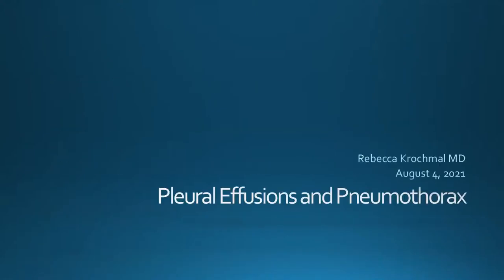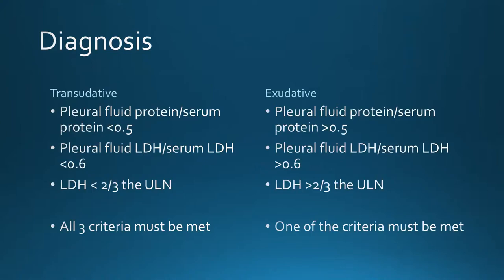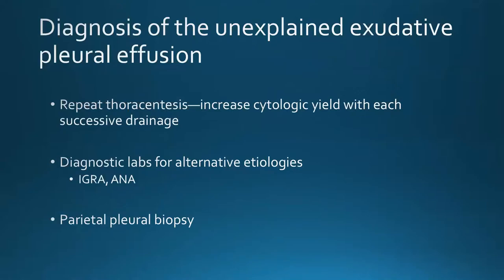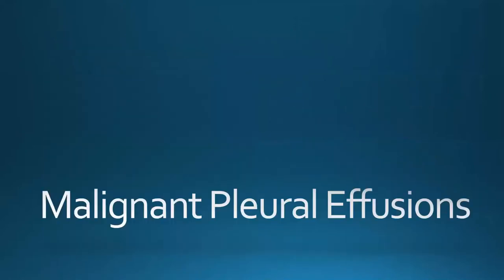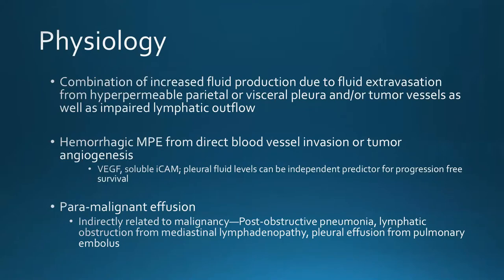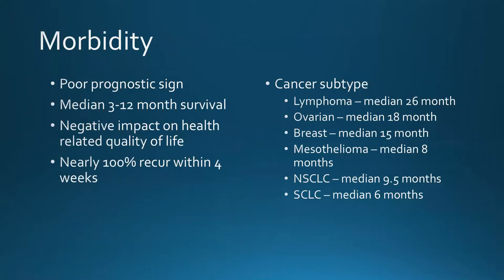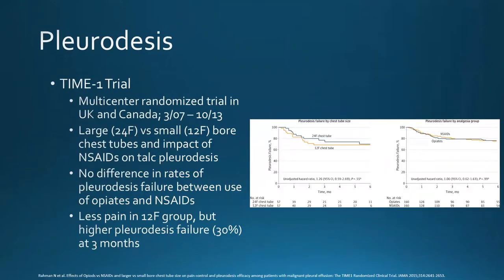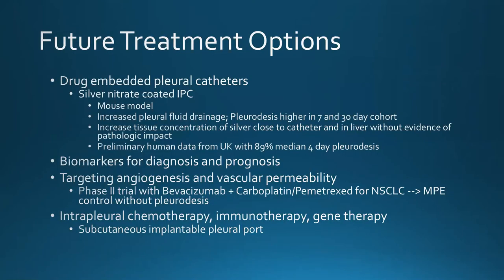Pleural Effusions and Pneumothorax